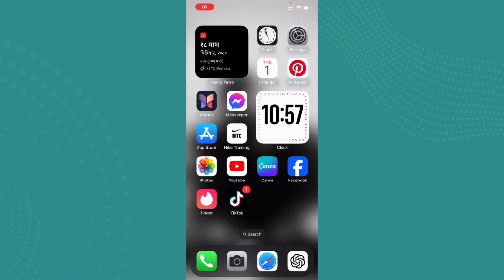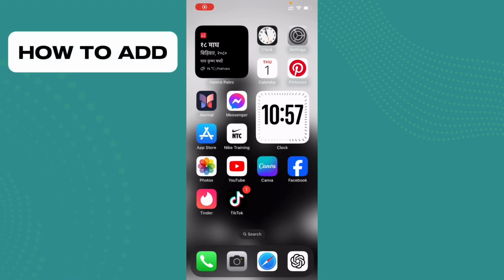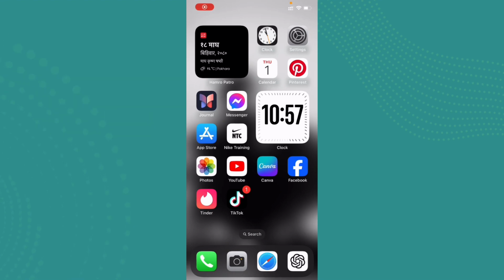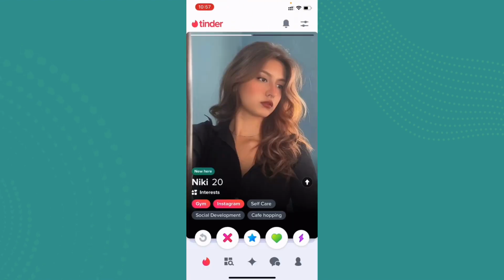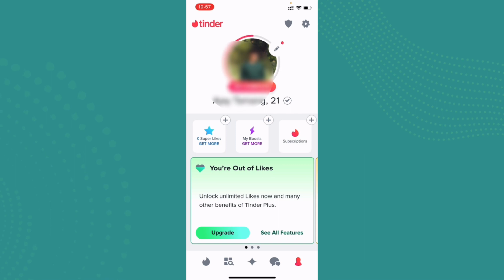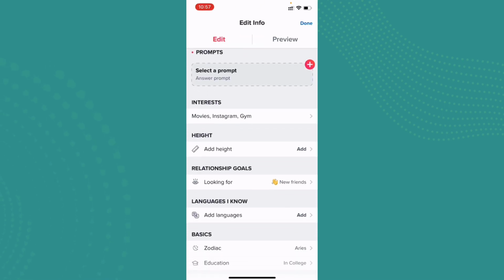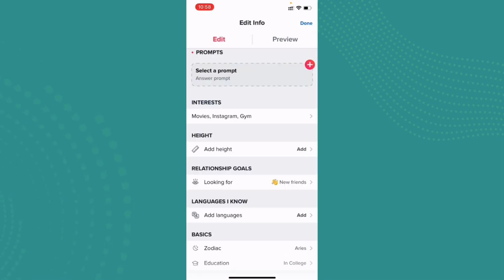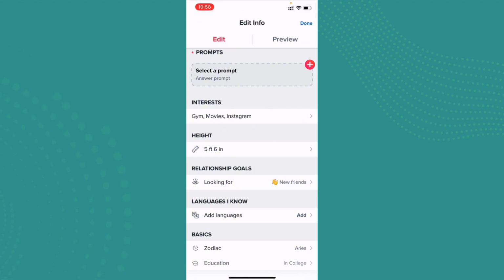How to Add Height on Tinder Dating App (2024) | Tinder Tutorial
Elevate your Tinder game with our latest video on adding height to your profile! Discover the subtle yet impactful ways to present yourself confidently on the platform. We've got the insights you need to make a lasting impression and boost your chances of finding the perfect match. Watch now and take your dating profile to new heights!